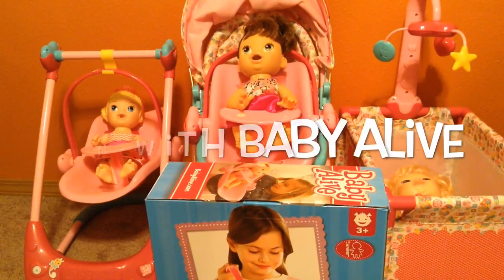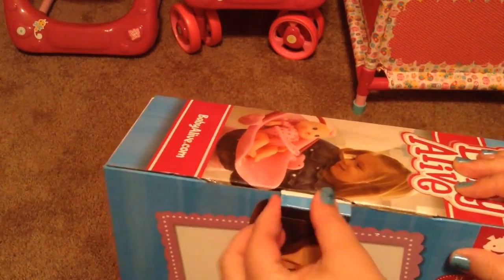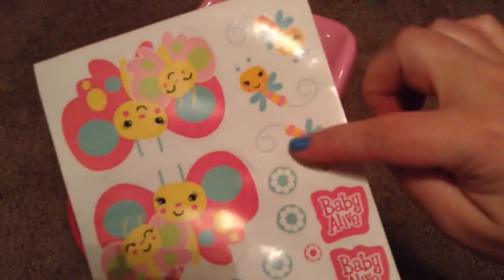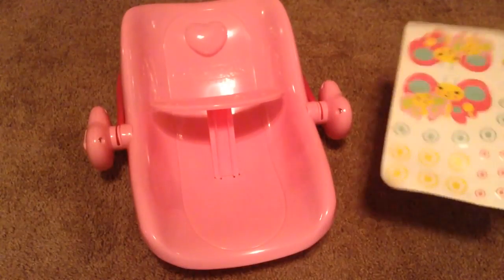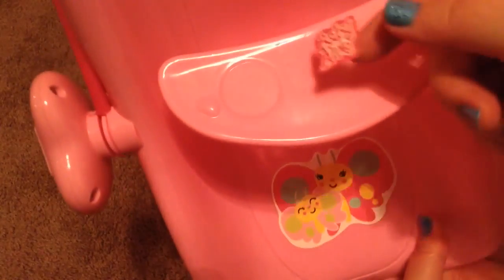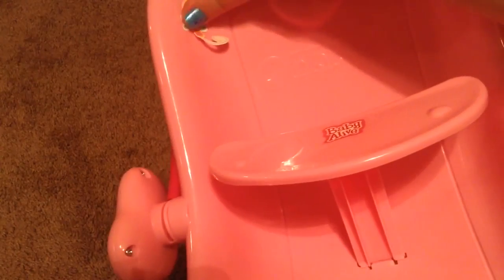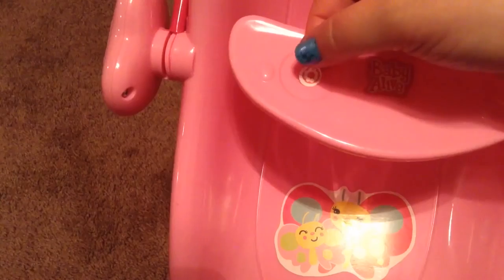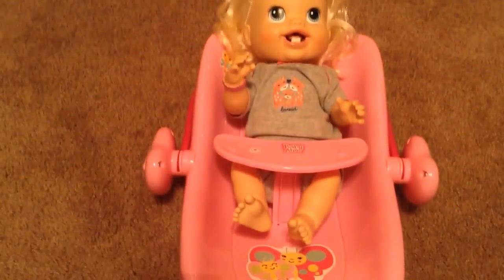طفل على قيد الحياة دمية ديلوكس 2 في 1 الناقل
لدينا اخر الفيديو:

طفل على قيد الحياة دمية ديلوكس Playard

طفل على قيد الحياة دمية مجموعة نظام السفر

طفل على قيد الحياة 3 في 1 مجموعة تلعب لعرائس 2015

مولود جديد على قيد الحياة الاكسسوارات وشكرا 100،000 المشتركون!

طفل على قيد الحياة أفضل الآن دمية طفل مع طبيب كيت، لامبي، والجراء السمين

روتين الطفل على قيد الحياة ريال مفاجآت دمية الصباح مع البنفسج

بيتي الطفل تفاصيل سرير من وجهة نظرنا الطفل على قيد الحياة البيبي دول عربة فيديو

طفل على قيد الحياة البيبي دول عربة أونبوإكسينغ مع البنفسج

طفل على قيد الحياة لوف ن تحاضن الدمية وماذا يوجد في بلدي حفاضات حقائب!

طفل على قيد الحياة 2006 تاريخ الميلاد دمية بو المفضل

طفل على قيد الحياة 3 في 1 كيس حفاضات للعرائس

طفل على قيد الحياة يبلل ن يتلوى دمية أونبوإكسينغ

طفل اللعب على قيد الحياة ن نمط كريستينا مع Henslee مزرعة مغامرات!

طفل على قيد الحياة على الذهاب حاملة الطفل والمحفظة كيس حفاضات

طفل على قيد الحياة لذيذ علاج البيبي دول

طفل على قيد الحياة الدغدغة ن الحضن البيبي دول أونبوإكسينغ

طفل على قيد الحياة طفلي جميع ذهب التدريب دمية بايبر القعادة

حزمة وجبة خفيفة سارة دمية طفل على قيد الحياة Snackin "عالج الوقت أونبوإكسينغ والتغذية

طفل على قيد الحياة Snackin "سارة دمية تغذية مع سوبر سناك حزمة البيتزا والمكرونة

طفل على قيد الحياة رشفة ن إلتهم الدمية التي كتبها زوي

طفل على قيد الحياة سبلاش ن الضحكة تفاصيل دمية

طفل على قيد الحياة سبلاش ن الضحكة الدمية والطفل الولادة التفاعلية حوض

طفل على قيد الحياة رشفة ن إلتهم الدمية أليس Vegemite قعادة التدريب

طفل على قيد الحياة الرشفة ن الحضن دمية ارييل قعادة التدريب

تغذية الطفل على قيد الحياة بيتسي Burpsy البيبي دول ديزي وتغيير

تغذية الطفل على قيد الحياة طفل الأسنان حصلت الجديد دمية تاليا وتغيير

طفل اللعب على قيد الحياة ن نمط كريستينا أونبوإكسينغ

طفل على قيد الحياة Snackin "سارة دمية، بولي، هو العمل!

طفل على قيد الحياة Snackin "سارة يأكل ريال الطفل على قيد الحياة الغذاء!

طفل على قيد الحياة Snackin "سارة دمية أونبوإكسينغ وتغذية :-)

طفل على قيد الحياة لعب موعد مع Snackin "سارة وطفلي جميع الدمى ذهب! :-)

طفل على قيد الحياة بلدي سوبر Snackin "الطفل واللعب دوه نزهة سلة

طفل على قيد الحياة 2006 بوو يمكن التحدث باللغة الإنجليزية!

طفل على قيد الحياة طفلي جميع ذهب دمية بايبر يأكل الشوكولاته الحلوى والمشروبات الكوك

طفل على قيد الحياة 2006 دمية، بو، التغذية والتدريب قعادة

تغذية الطفل على قيد الحياة Storytime كرسي هزاز الطفل دمية سارة وتغيير

روتين يلة مع الطفل على قيد الحياة ريال مفاجآت البيبي دول سيرينا

طفل على قيد الحياة بلدي سوبر Snackin البيبي دول بلي-دو تغذية فيديو

كيف لجعل الطفل على قيد الحياة بلدي سوبر Snackin "البيبي دول هوة، زجاجة، وملعقة

طفل على قيد الحياة العتلة من وول مارت وشجرة الدولار!